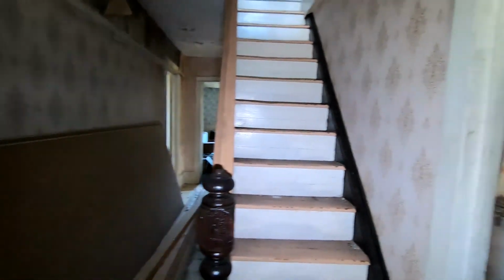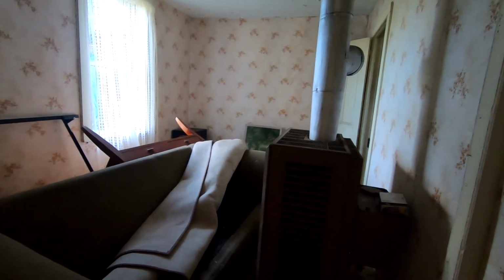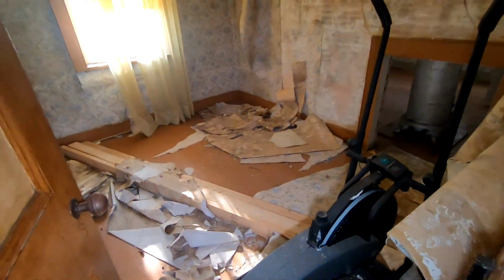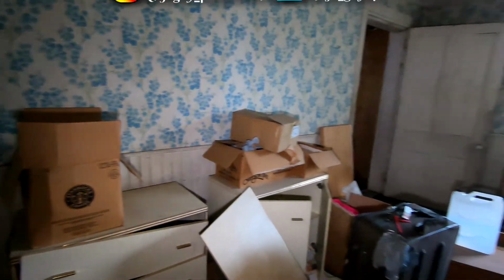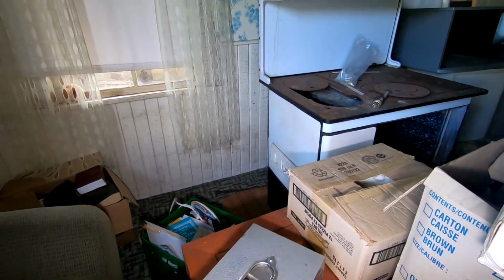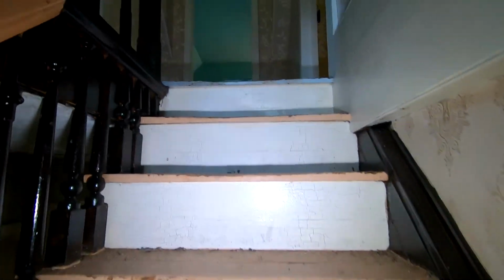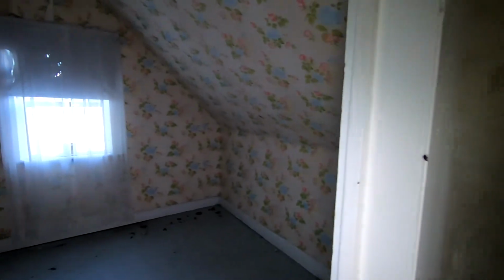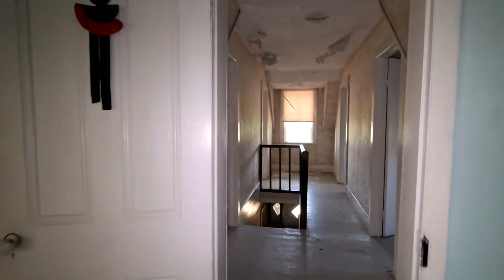Beautiful Abandoned Home from the Early 1900's!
While out exploring a few weekends back, we came across this nice little house off the side of the highway. Front door was open and looking through the windows was clearly abandoned for some time now.